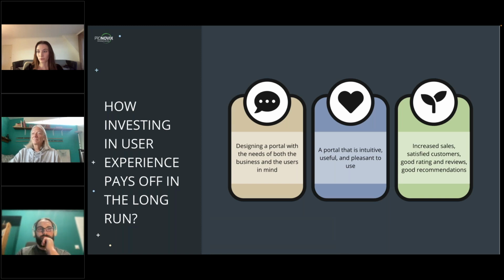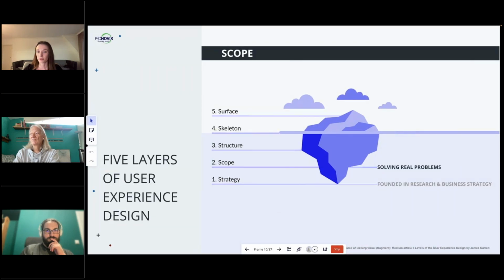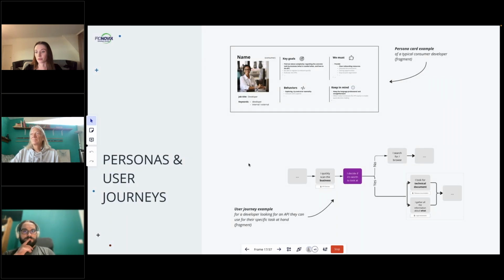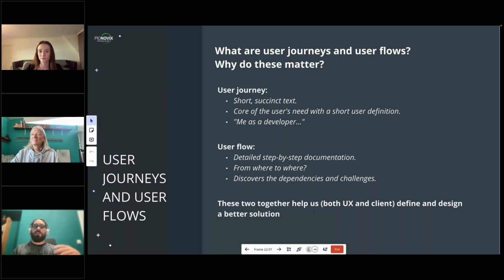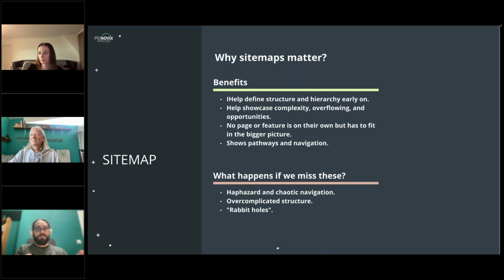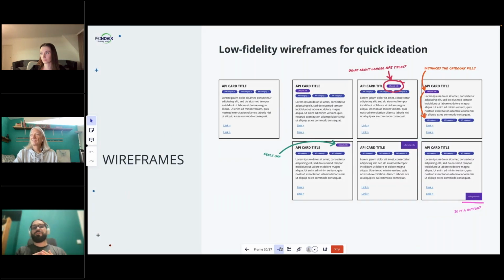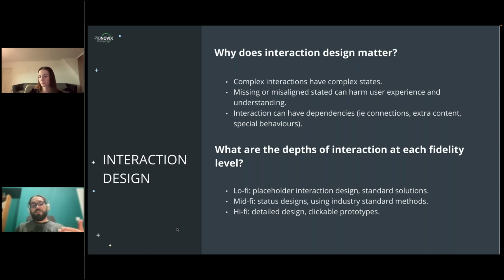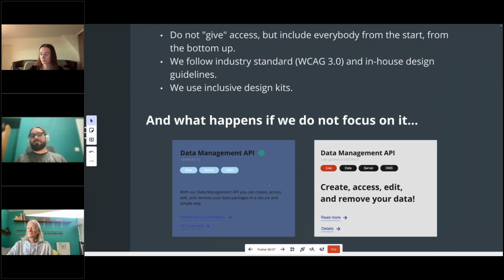How to create a devportal your users will love? | Developer Portal Fundamentals | Pronovix Webinars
Don't let uncertainty and costly trial-and-error dictate your developer portal's destiny. In this webinar Mónika Mikházi (UX Researcher, Pronovix) and Dániel Sági-Kiss (UX Designer, Pronovix) demonstrated that investing in UX Research and UX Design when designing and developing a portal, isn't an expense, but a strategic move that can yield long-term savings.

Agenda:
- How UX research can save you money in your development journey
- Why data-driven design leads to more efficient and user-centric solutions
- Practical advice for seamlessly integrating UX Research and UX Design into your workflow.